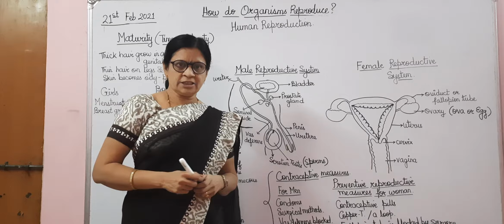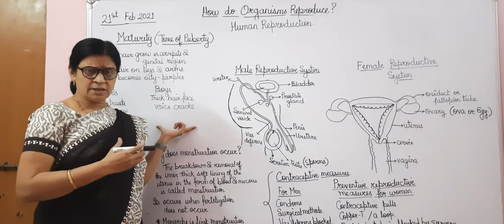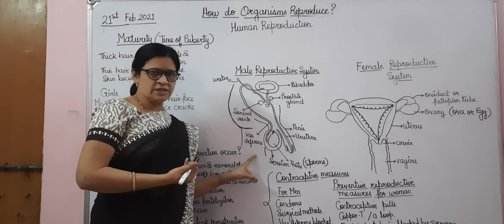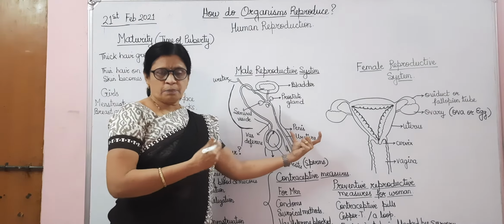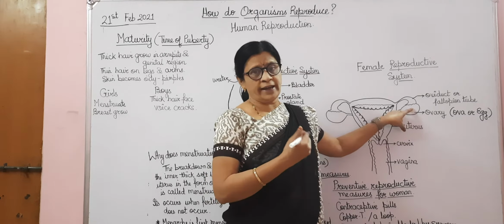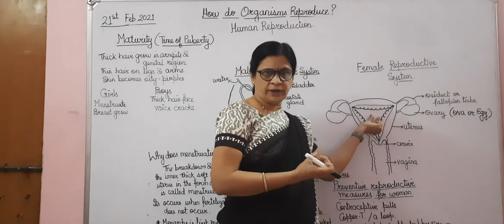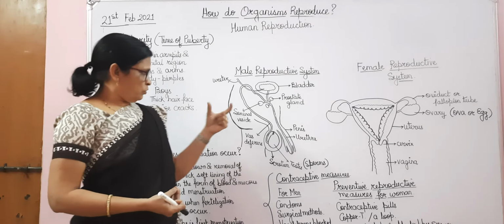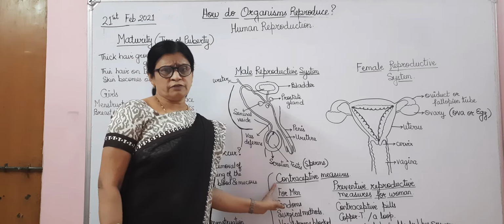How do organisms reproduce?